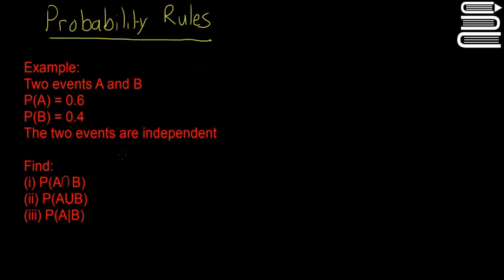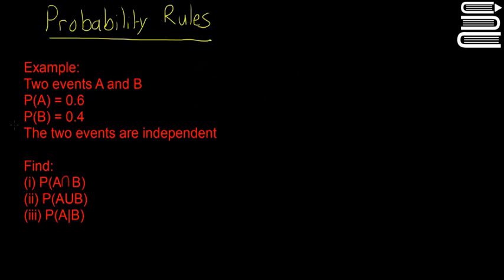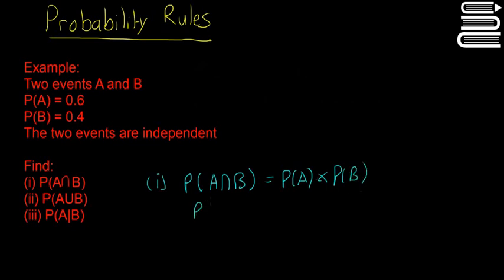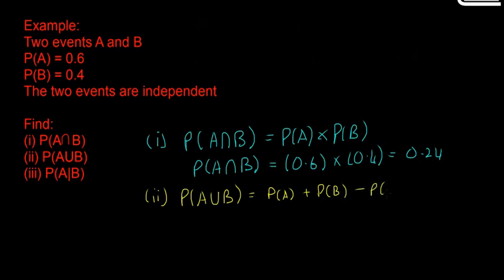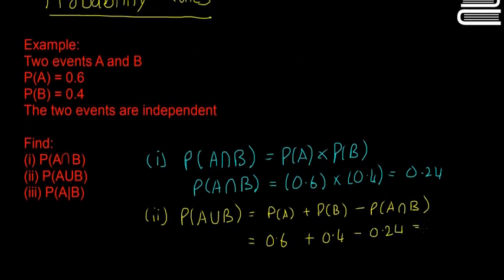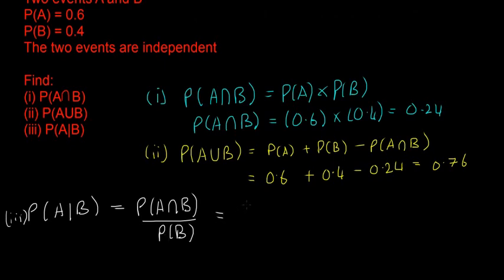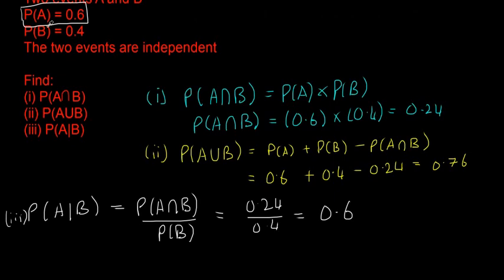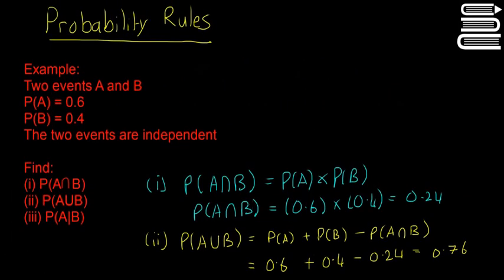Leaving Cert Maths - Probability 12 - Probability Rules 4